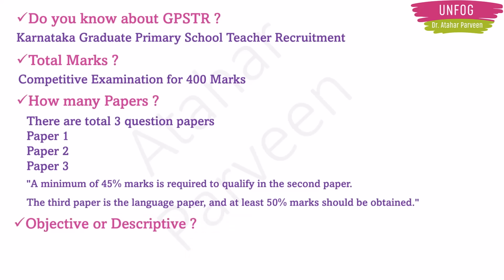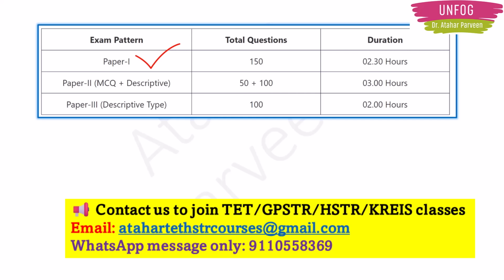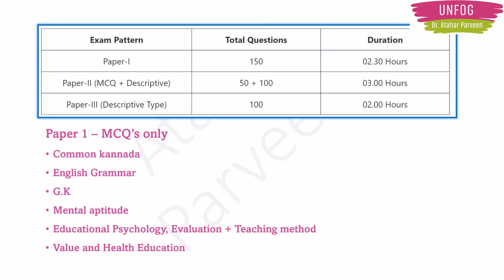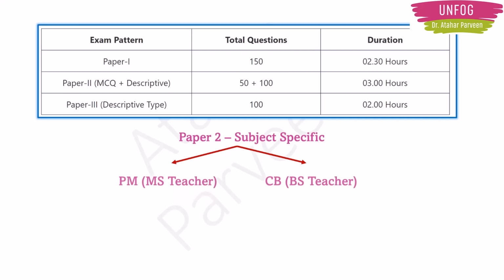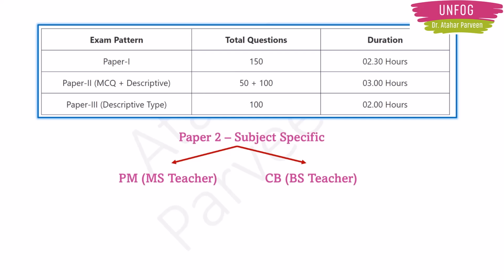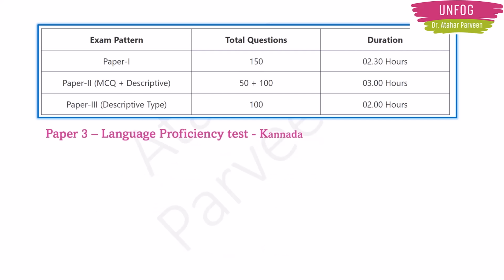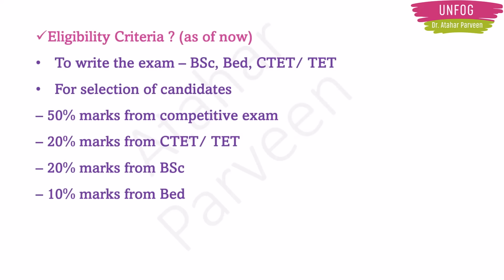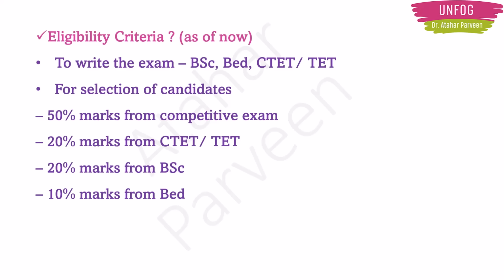GPSTR 2026 !!!(EXAM PATTERN, Eligibility criteria , Paper 1 , 2 , 3)